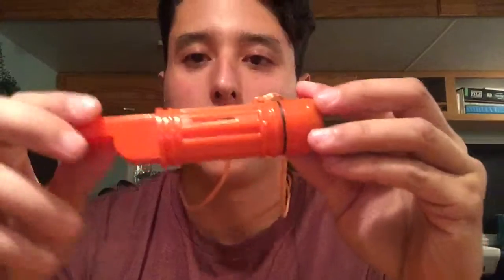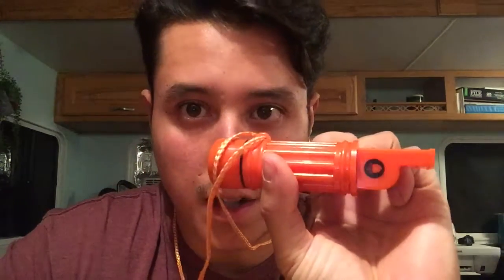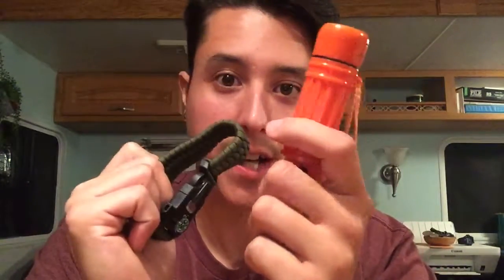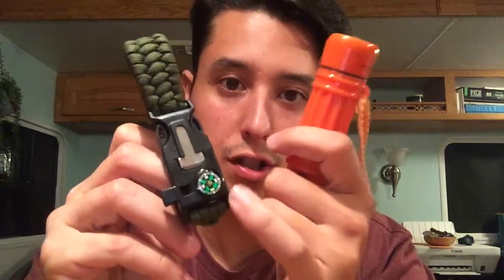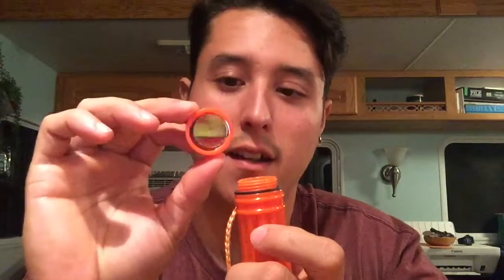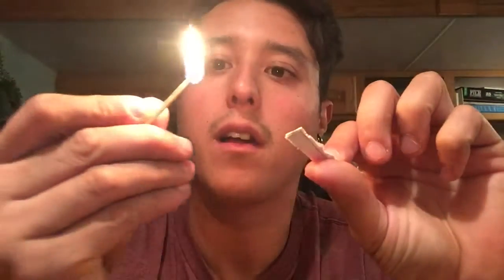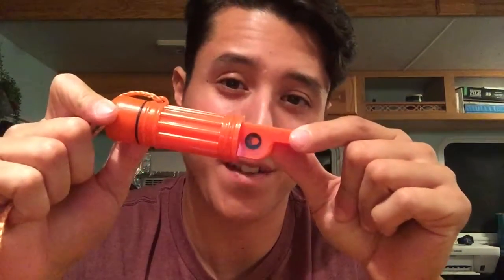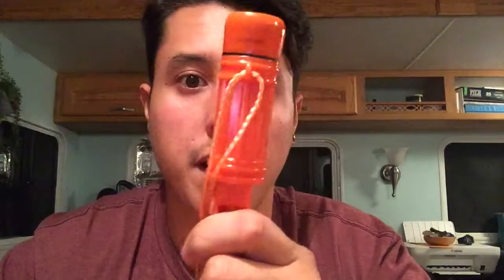The ultimate Tool for survival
This is just one of the many survival tools that EVERYONE should have for many reasons. Reasons ONE,  its stupid affordable, TWO its small light weight & it could safe your freakin life!

If you guys enjoyed this video & want to see more content like this be sure to check us out on IG @ _AGAINST_THE_GRAIN_